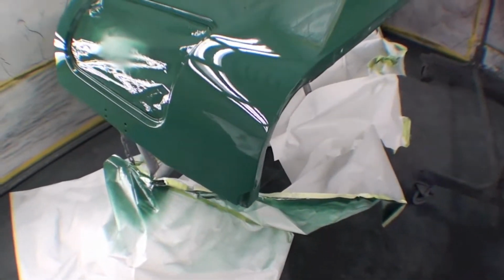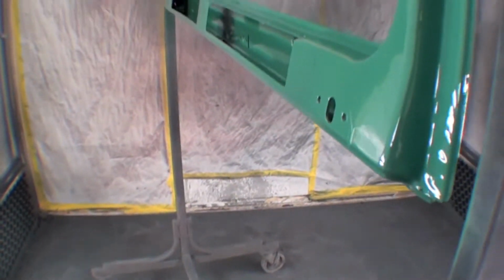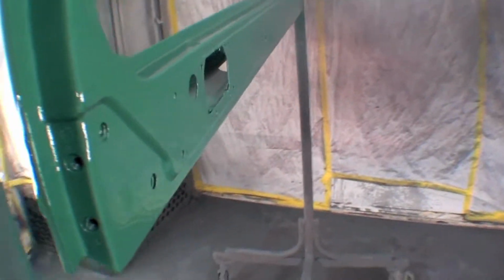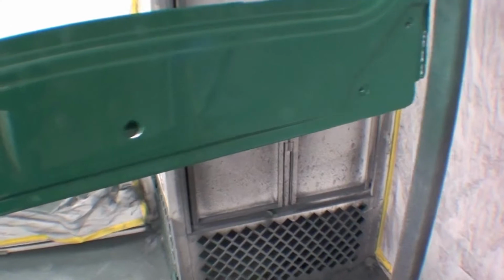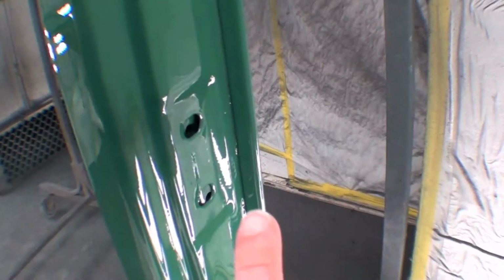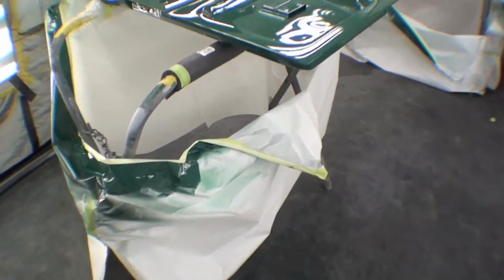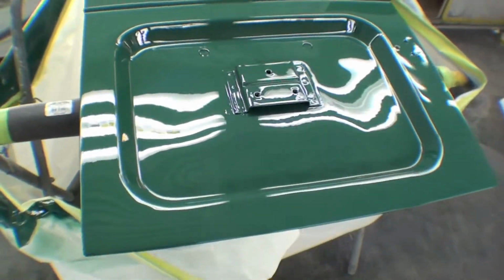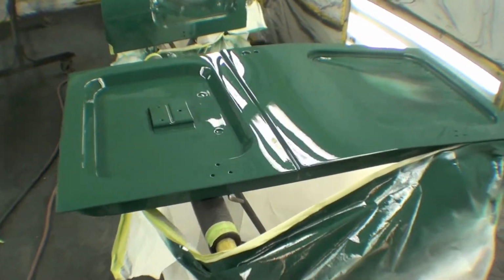Restoration 1976 FJ40- Previous Customer | Video 115